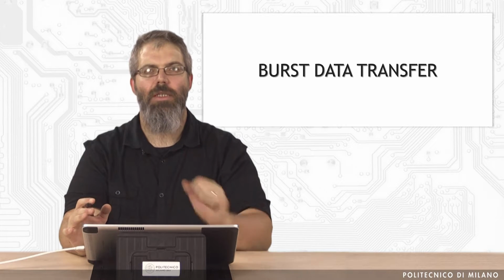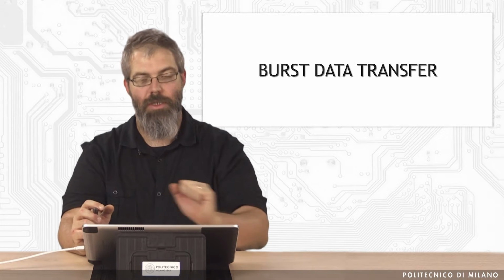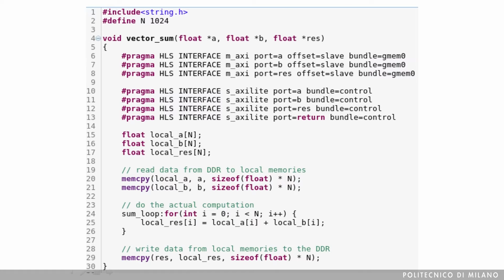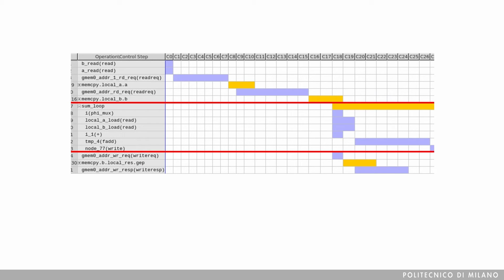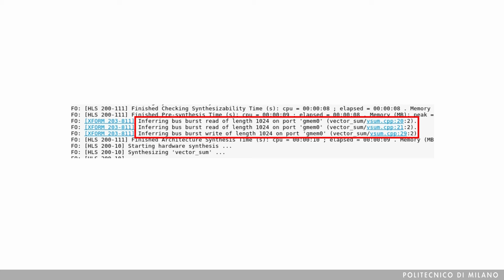Burst data transfer (Marco D. Santambrogio)